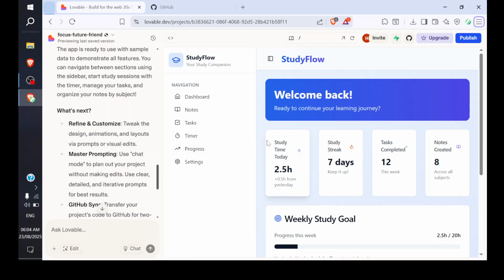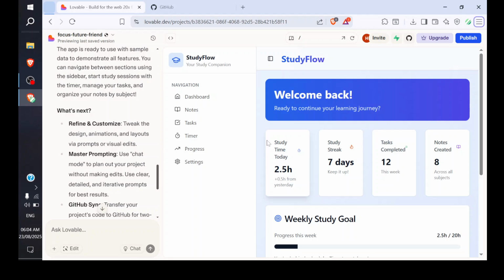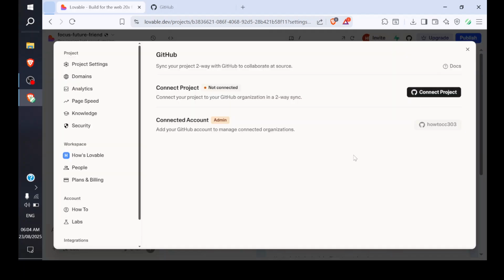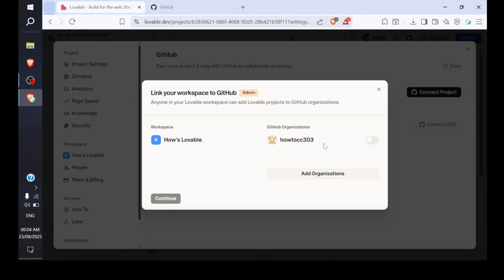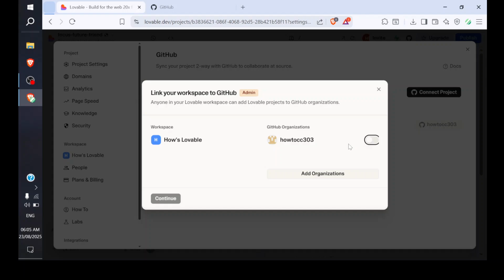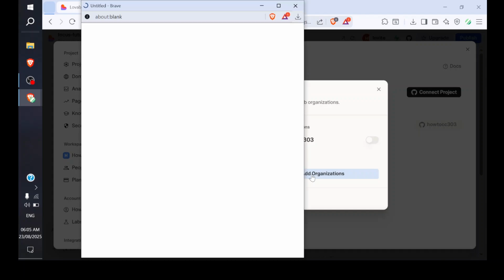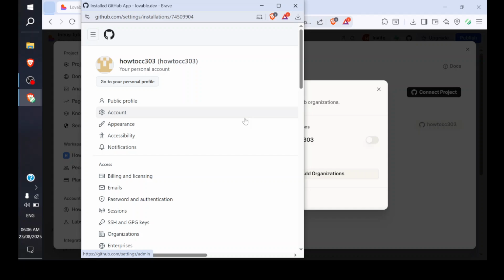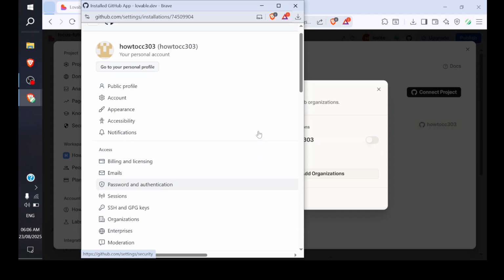How To Connect Lovable To Github 2025 (Quick Tutorial)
In this video, you'll learn How To Connect Lovable To GitHub in a quick and easy tutorial. Follow step-by-step instructions to link your Lovable app with GitHub, manage repositories, and sync your code effortlessly. Perfect for beginners looking for a fast setup guide.